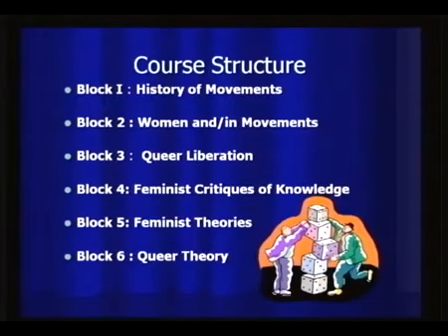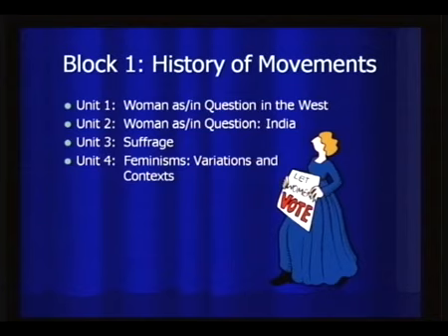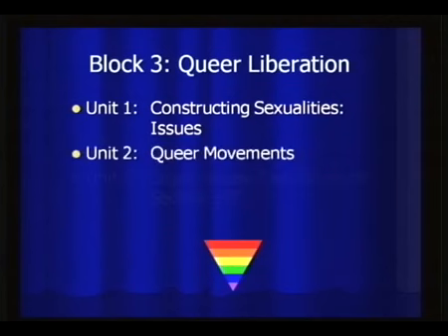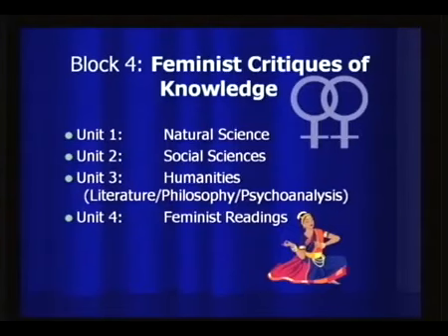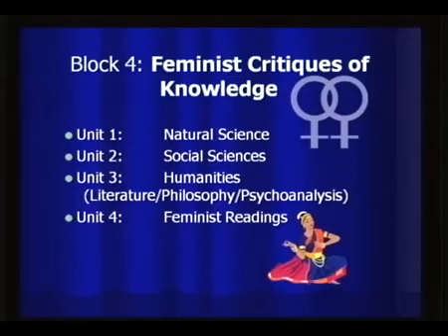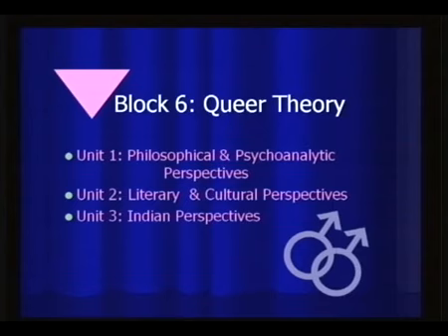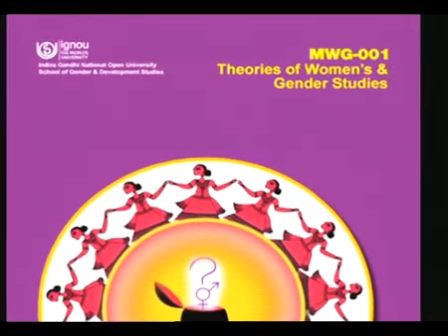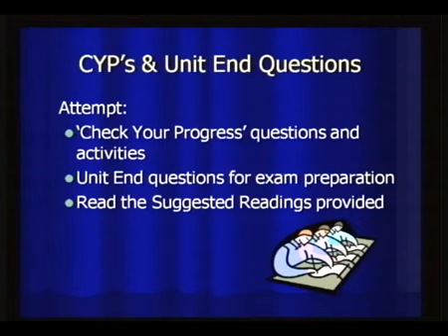Theories of Women's and Gender Studies|സ്ത്രീകളുടെയും ലിംഗ പഠനങ്ങളുടെയും സിദ്ധാന്തങ്ങൾ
IGNOU |സ്ത്രീകളുടെയും ലിംഗ പഠനങ്ങളുടെയും സിദ്ധാന്തങ്ങൾ,|Theories of Women's and Gender Studies|महिला एवं लिंग अध्ययन के सिद्धांत|பெண்கள் மற்றும் பாலின ஆய்வுகள் பற்றிய கோட்பாடுகள்
IGNOU  സന്തോഷവാർത്ത ഒരേ സമയം രണ്ടു കോഴ്സുകൾ   യുജിസിയുടെ മാർഗ്ഗരേഖ പൂർണ്ണമായി കാണുക  UGC Guidelines JAN 2025 ADMISSION STARTED|JAN 2025 അഡ്മിഷൻ ആരംഭിച്ചു|बी एससी केमिस्ट्री|जनवरी 2025 विज्ञापन मिशन शुरू हुआ|B Sc வேதியியல்|ஜனவரி 2025 சேர்க்கை தொடங்கியது

ഇഗ്നോയെപ്പറ്റി A TO Z അറിയാം | അഡ്മിഷൻ എടുത്തവരും എടുക്കാനുള്ളവരും അറിയേണ്ടവ |IGNOU பற்றி A TO Z தெரிந்து கொள்ளுங்கள் | சேர்க்கை பெறுபவர்கள் மற்றும் வருங்கால தேர்வர்கள் தெரிந்து கொள்ள வேண்டியது என்ன|Know A TO Z about IGNOU | What admission takers and aspirants need to know |Know A TO Z about IGNOU | What admissions and prospective candidates need to know

JANUARY 2025 അഡ്മിഷൻ നേടാൻ 👇👇👇പൂരിപ്പിച്ചു സബ്‌മിറ്റ് ചെയ്യുക 👇👇

100% പരീക്ഷയിൽ വിജയിക്കാനും 80+ മാർക്ക്‌ ലഭിക്കാനും : chapter wise Reference (Questions Answers Bank )Materials with many years Solved Question Papers പെട്ടന്ന് ലഭിക്കാൻ 👇👇👇 പൂരിപ്പിച്ചു സബ്‌മിറ്റ് ചെയ്യുക 👇👇

JANUARY 2025 വർഷത്തേക്ക് / സെമെസ്റ്ററിലേക്ക് റീ രജിസ്റ്റർ ചെയ്യാൻ 👇👇ഫോം പൂരിപ്പിച്ചു സബ്‌മിറ്റ് ചെയ്യുക.

JUNE 2025 EXAM   രജിസ്റ്റർ ചെയ്യാൻ ഫോം 👇👇👇 പൂരിപ്പിച്ചു സബ്‌മിറ്റ് ചെയ്യുക.

100% പരീക്ഷയിൽ വിജയിക്കാനും 80+ മാർക്ക്‌ ലഭിക്കാനും : chapter wise Reference (Questions Answers Bank )Materials with many years Solved Question Papers പെട്ടന്ന് ലഭിക്കാൻ 👇👇👇 പൂരിപ്പിച്ചു സബ്‌മിറ്റ് ചെയ്യുക 👇👇

100% പരീക്ഷയിൽ വിജയിക്കാനും 80+ മാർക്ക്‌ ലഭിക്കാനും : chapter wise Reference (Questions Answers Bank )Materials with many years Solved Question Papers പെട്ടന്ന് ലഭിക്കാൻ 👇👇👇 പൂരിപ്പിച്ചു സബ്‌മിറ്റ് ചെയ്യുക 👇👇